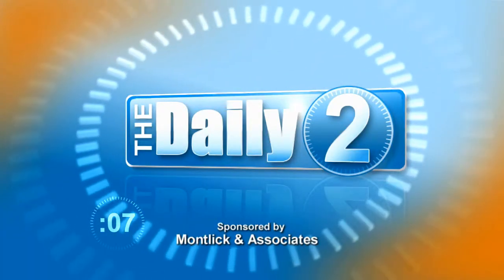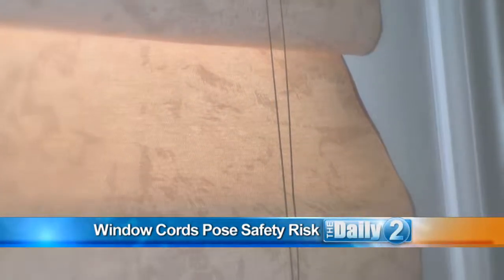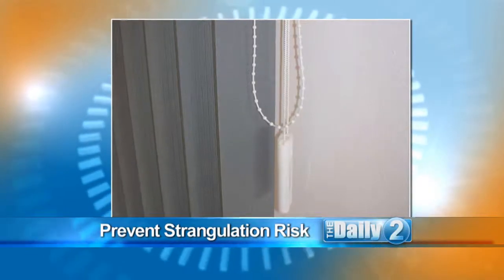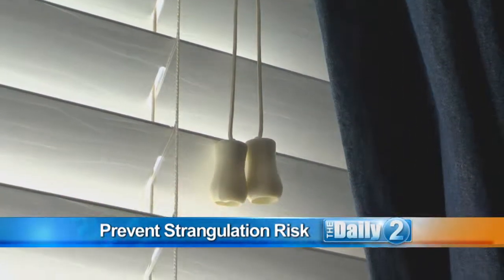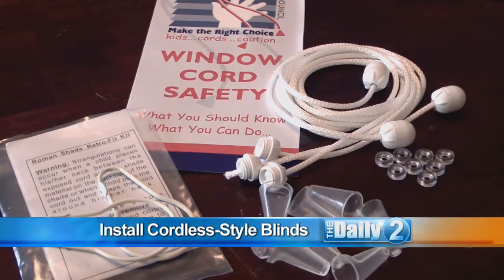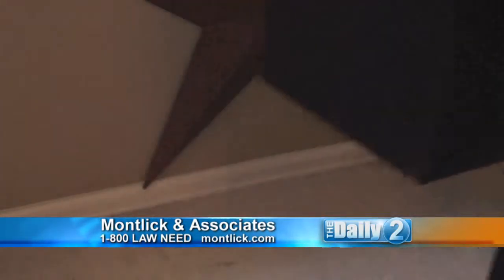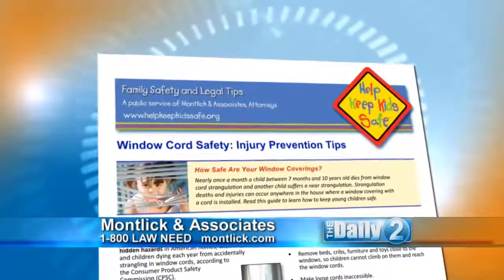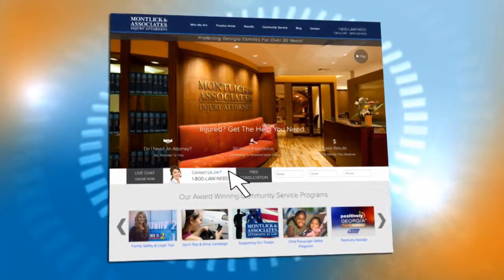Window Shade Cord Strangulation Warning & Prevention by Montlick & Associates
Location: Georgia

Shannon Walshe: Tragic stories make headlines every year when a child is injured or strangled to death by a cord from a window covering. Here with me is Jacquie Palisi, Family Safety Advocate from Montlick & Associates with information that could save your child's life.

Jacquie Palisi: Well according to the US Consumer Product Safety Commission corded window coverings are one of the top five hidden hazards in American homes. With reports of four child deaths in one recent three week period, it is understandable parents and safety experts are concerned.

Shannon Walshe: So what should parents look for in particular?

Jacquie Palisi: The first thing to look for on curtains or blinds is the "loop style" cord. This type of pull is on most older blinds. Double hanging strings are more common today. But their long cords also poses serious risk as a child's neck can easily get entangled around them.

Shannon Walshe: So other sort of options are there to help reduce the risk?

Jacquie Palisi: The safest option is to install cordless style blinds or shades throughout your home. If replacing window coverings is not an option, you can order a free window cord retrofit kit online from windowcoverings.org.  The kit includes attachment parts that shorten and remove exposed cords which reduces the risk of strangulation. Parents should also move cribs, beds, and other furniture and toys away from the windows and make sure all cords and strings are out of their child sight and reach.

Shannon Walshe: Such important information that could help save a child's life. Thank you Jackie.

Viewers, you can download this helpful window cord safety guide by going online to Montlick.com and clicking the Family Safety & Legal Tips.

Remember if you were a loved one or ever injured you can call Montlick & Associates for a free consultation at 1-800-LAW-Need or use their 24/7 live online chat at Montlick.com.

A public service of Montlick & Associates, Attorneys at Law. Helping Georgia families since 1984.

Montlick & Associates, Attorneys at Law

17 Executive Park Dr NE
Toll Free: 1 (800) LAW-NEED or 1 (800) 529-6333

Experienced & Compassionate Georgia Personal Injury Lawyers